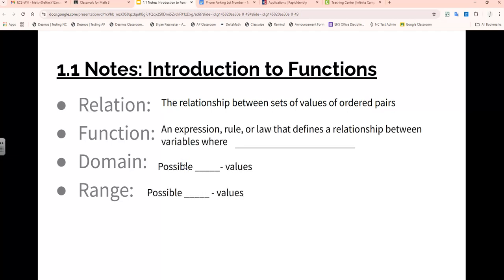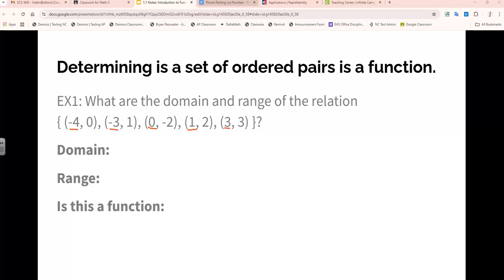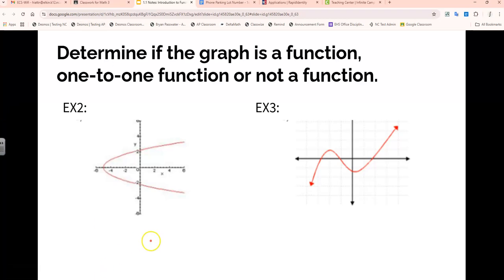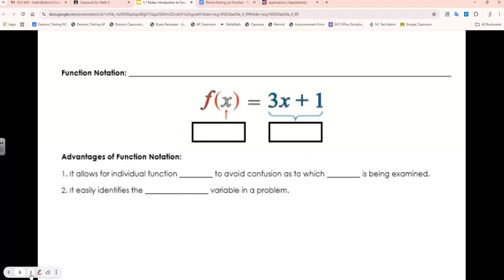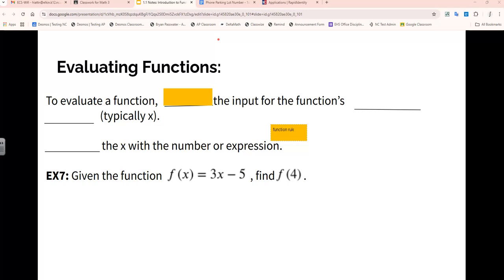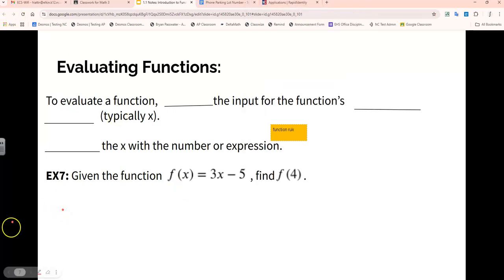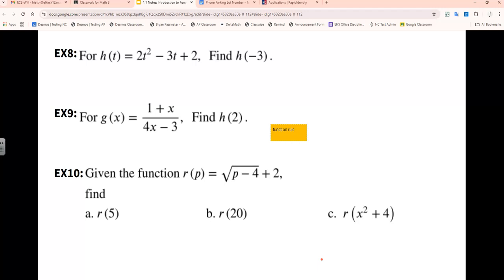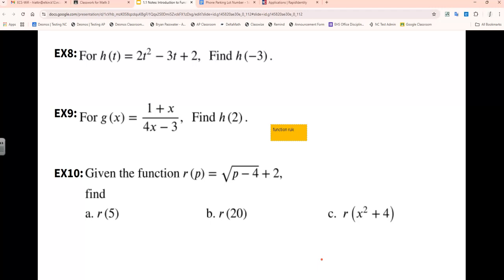Math 3 Notes 8/13